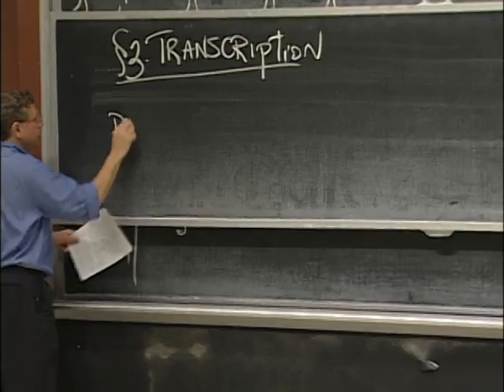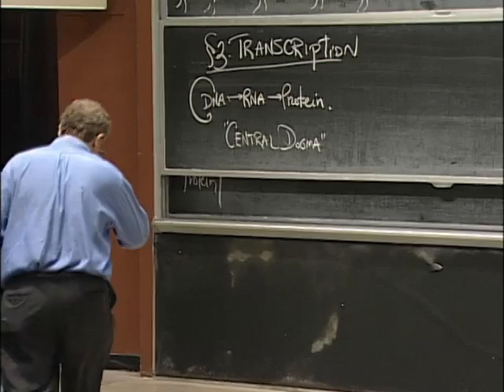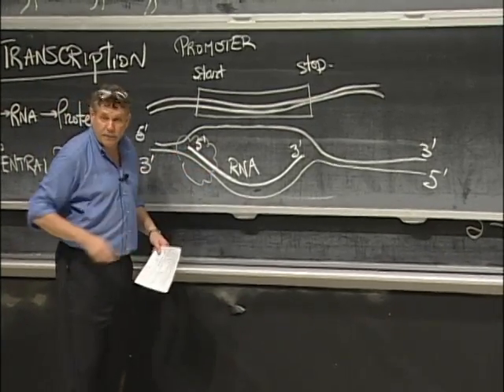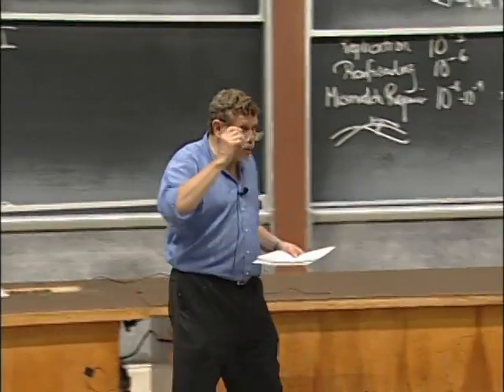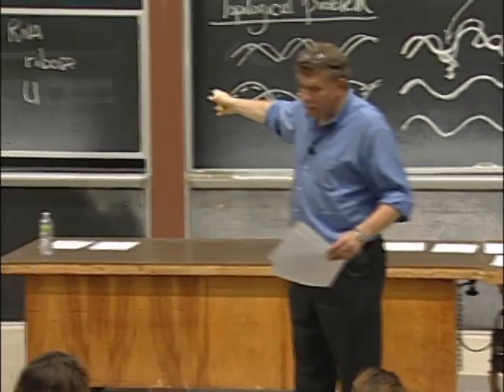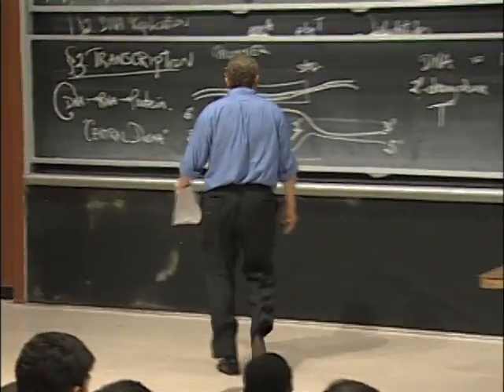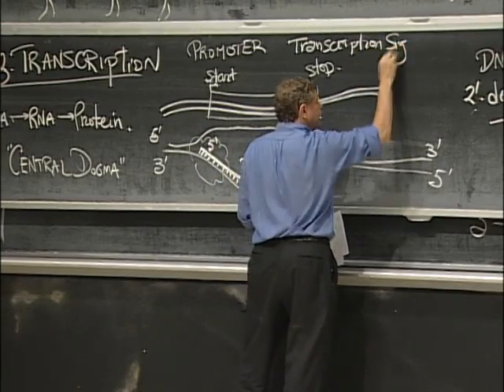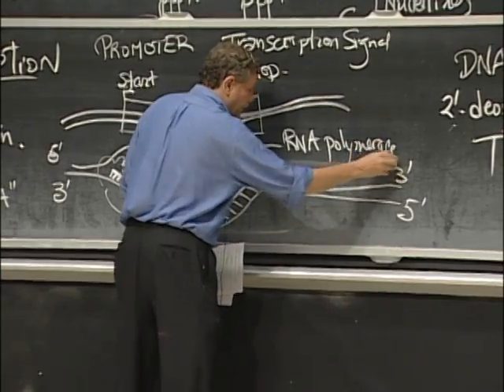Transcription and Translation, excerpt 1 | MIT 7.01SC Fundamentals of Biology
Transcription and Translation, excerpt 1
Instructor: Eric Lander